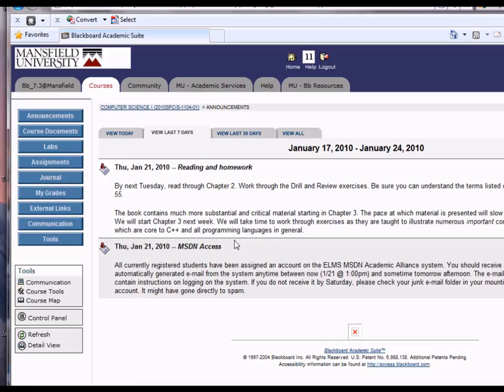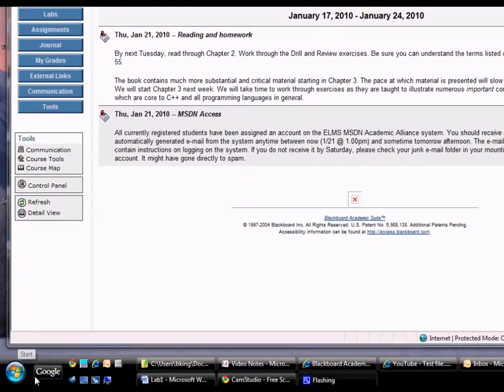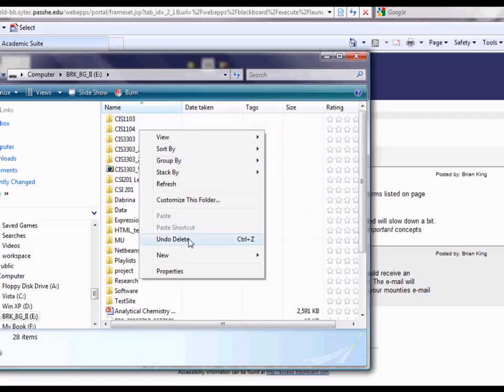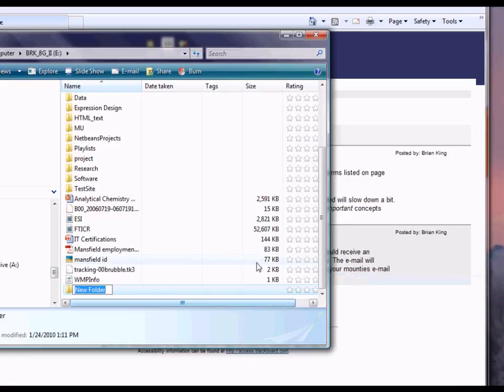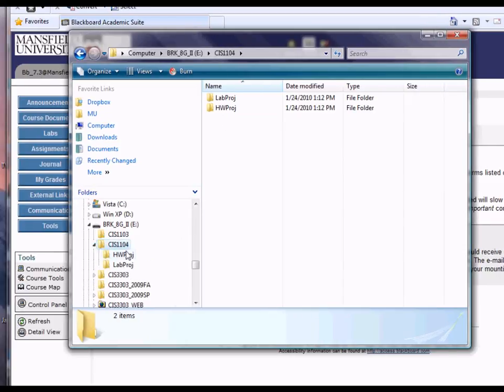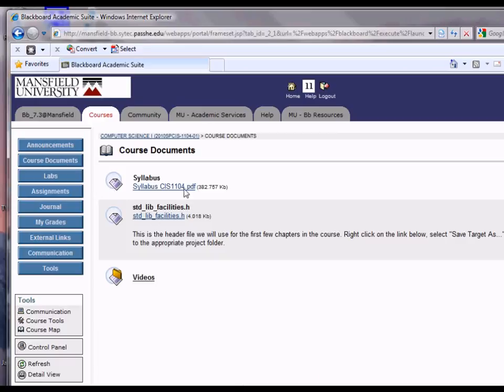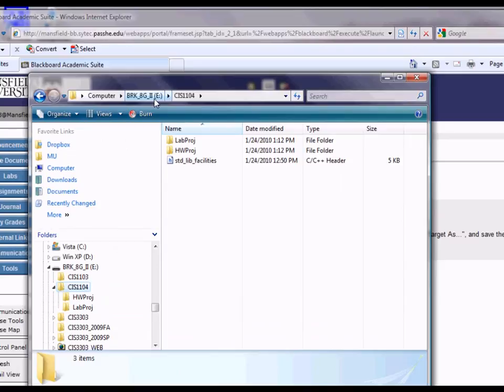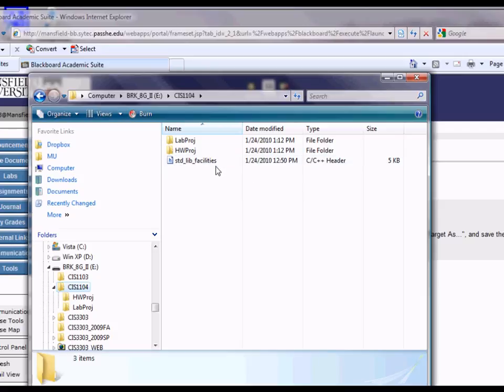CIS1104 #1 - Getting started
Setting up your folders on your flash drive or external storage device